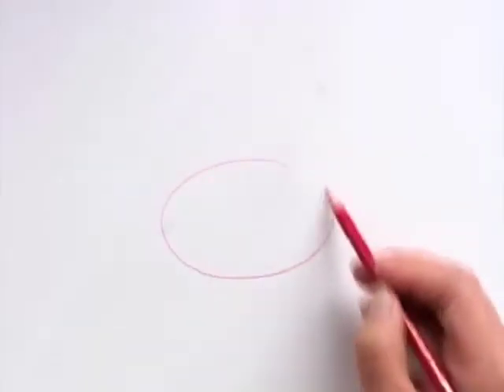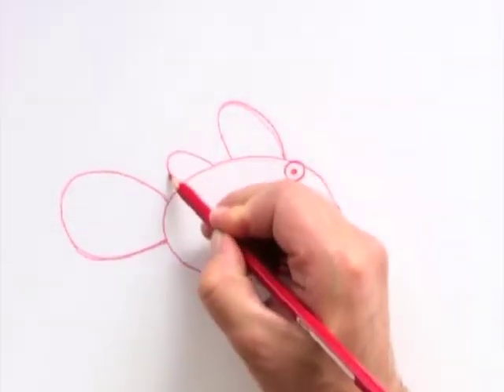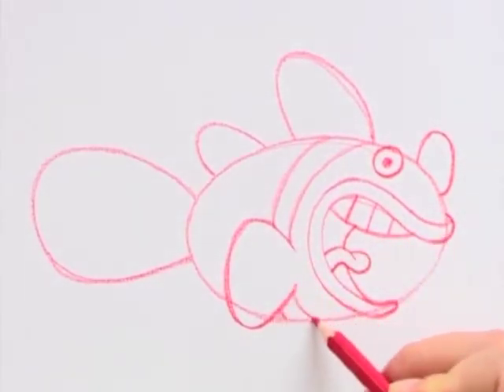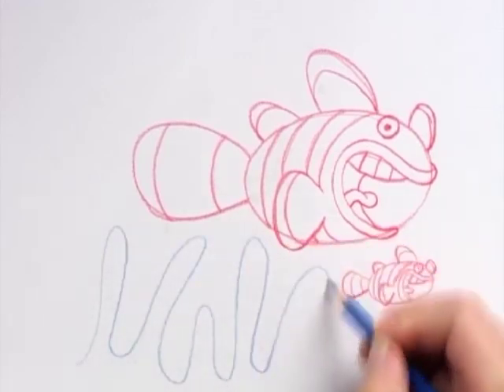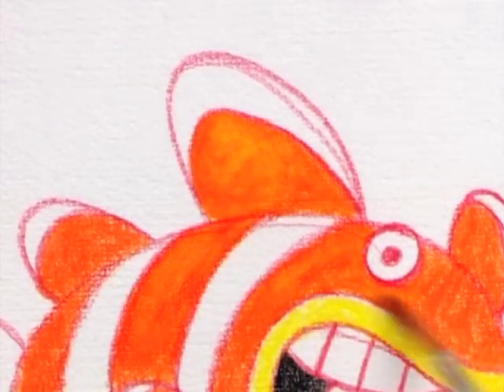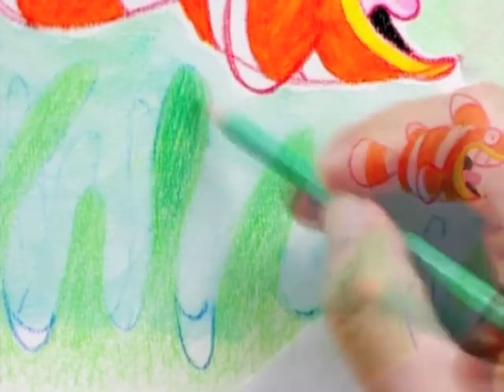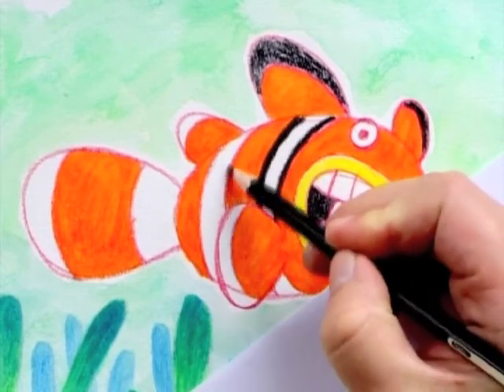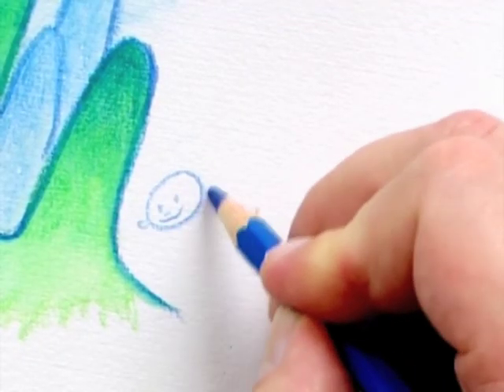How to Draw a Clown Fish by Oistein Kristiansen and Faber-Castell